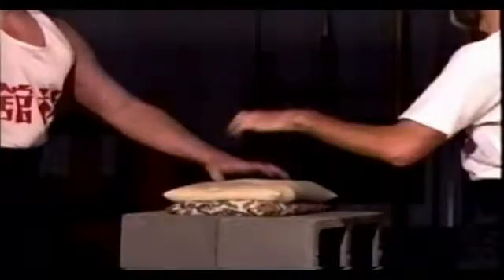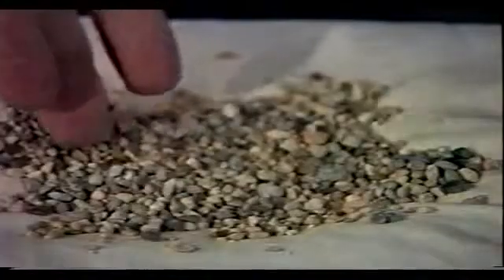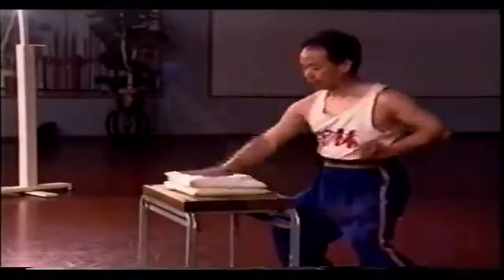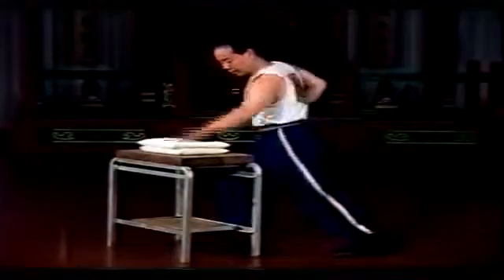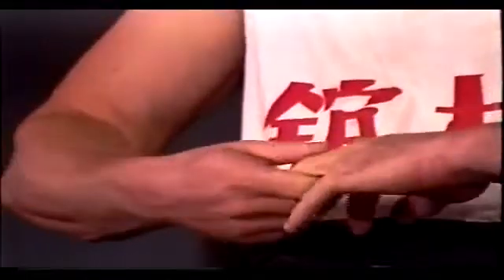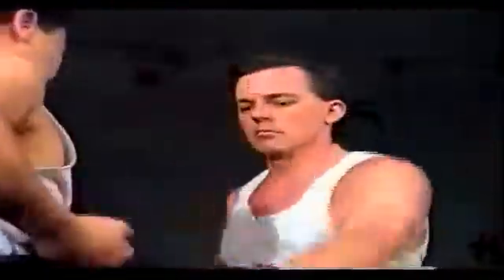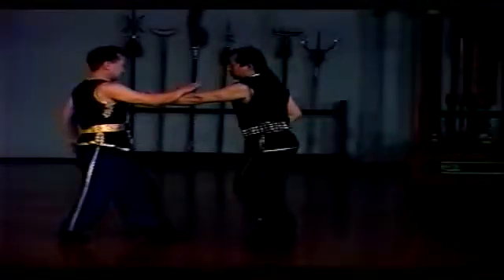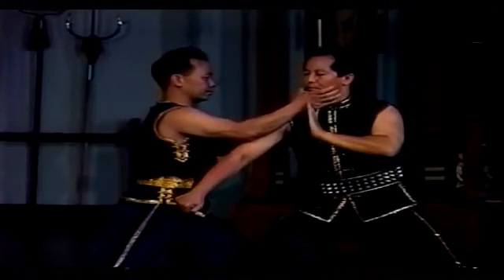Hung Gar Wing Lam Shaolin Iron Palm Il Palmo Di Ferro di Shaolin